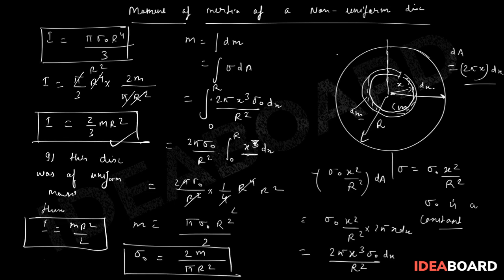Moment of inertia of a non uniform disc